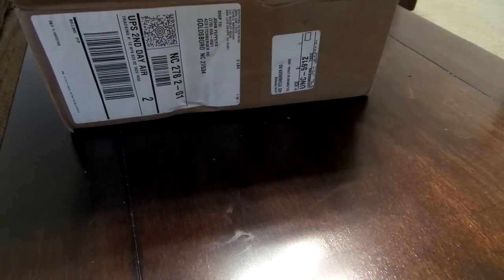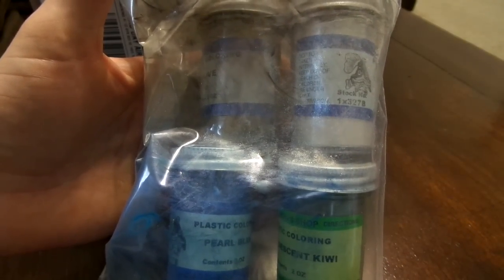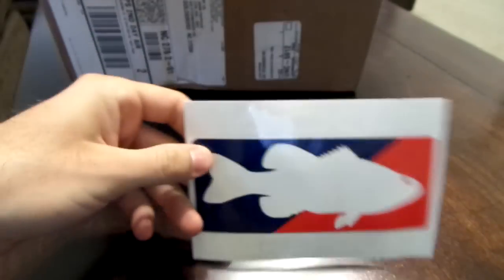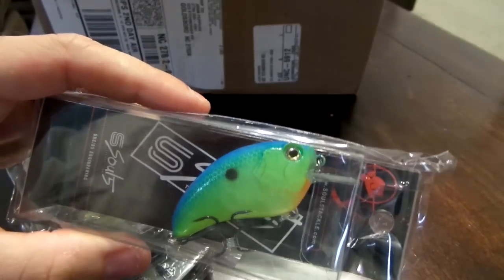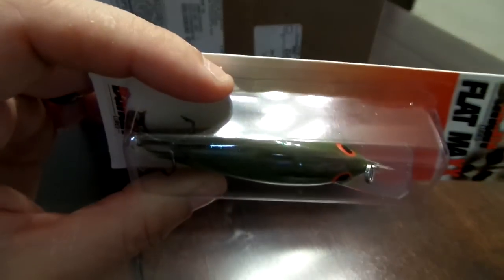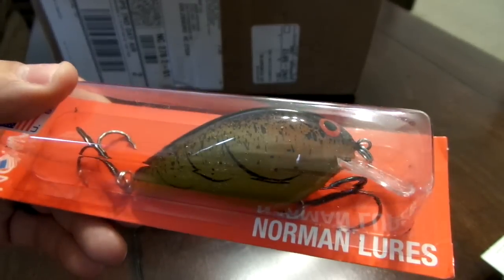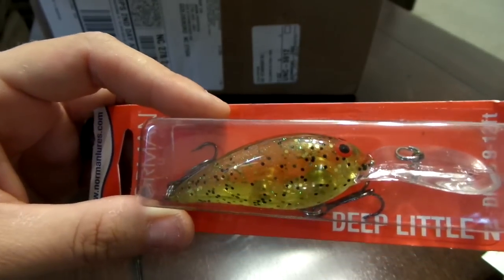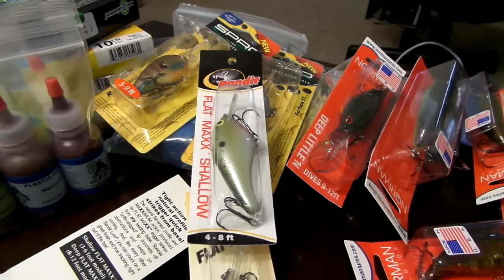Tackle warehouse unboxing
Some new tackle I got for spring.